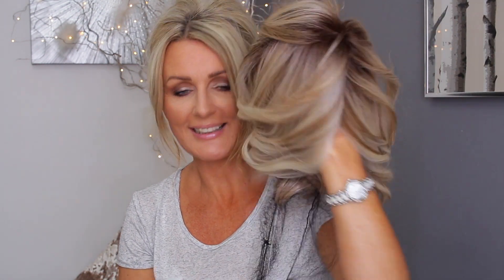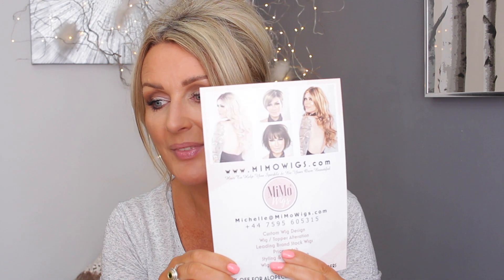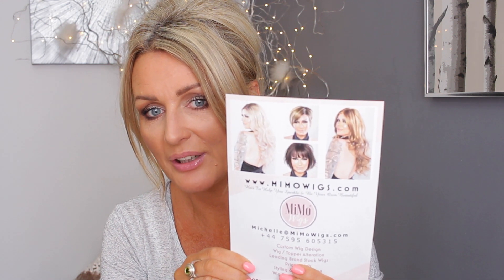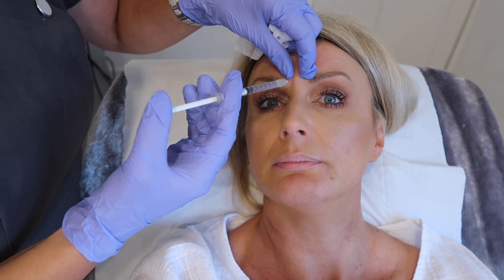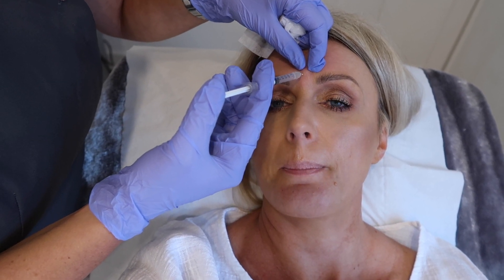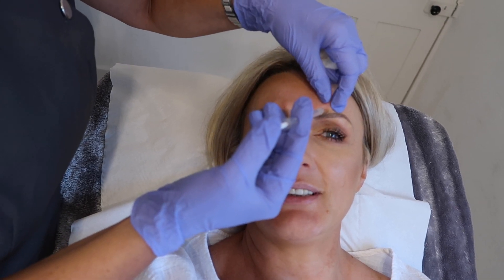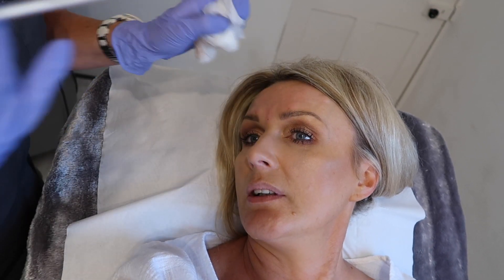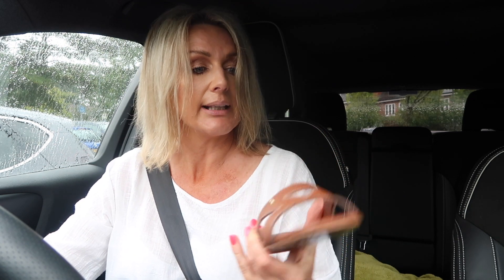BOTOX WITHOUT BROW DROOP - MONDAY VLOG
In this vlog - Come with me to have my botox done. You are always asking where do I have botox injected to avoid brow droop so I thought the best way to explain it would be to film it. I also will talk about MiMo wigs and feeling burnt out.

(£250 for 3 areas)

SUITE 637
24-28 ST LEONARDS ROAD
WINDSOR
BERKSHIRE
SL4 3BB
ENGLAND